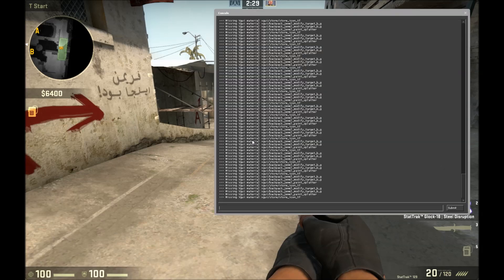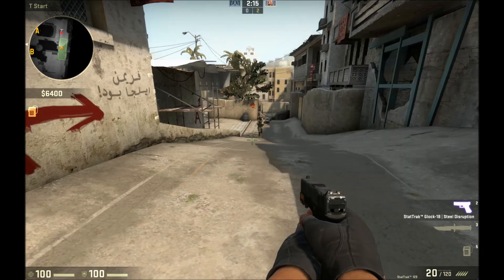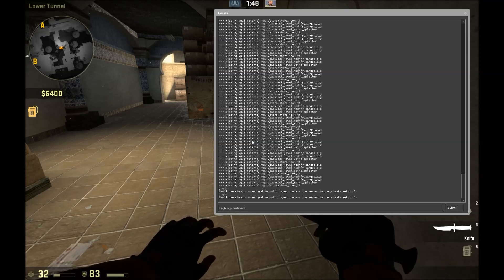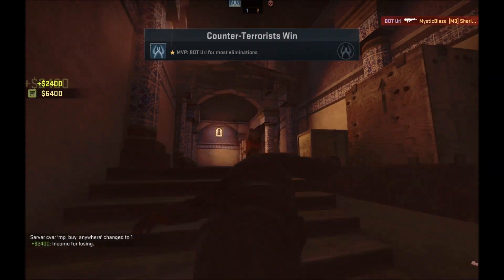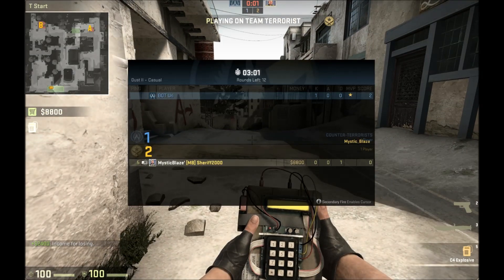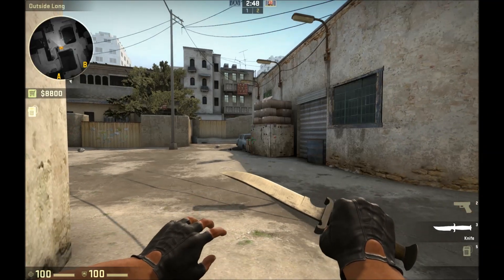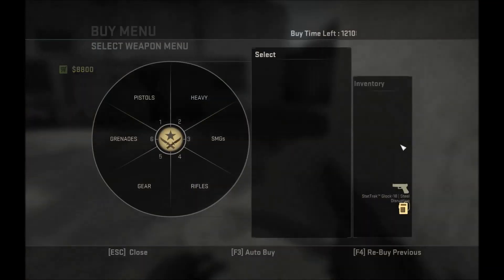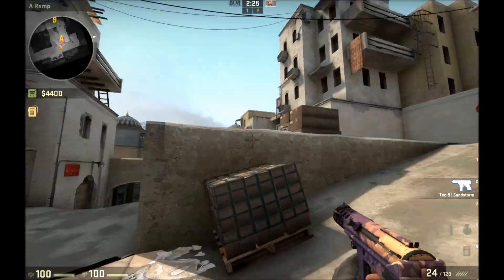CS:GO - How To Have The Buy Menu Available Anywhere On The Map HD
How to have access to the buy menu anywhere around the map.

Console command:
mp_buy_anywhere 1 (enables you to open the buy menu anywhere on the map)